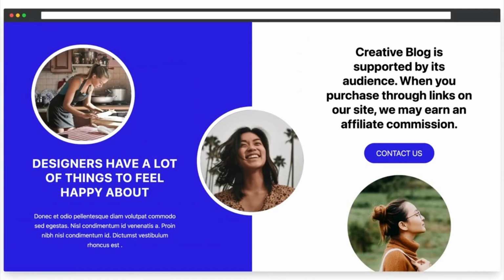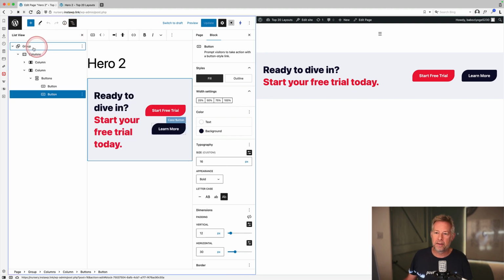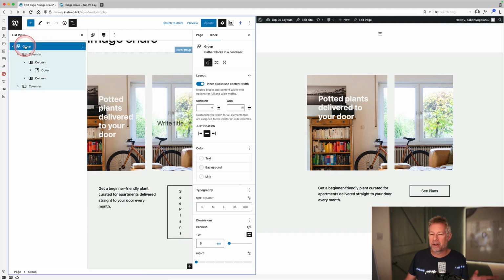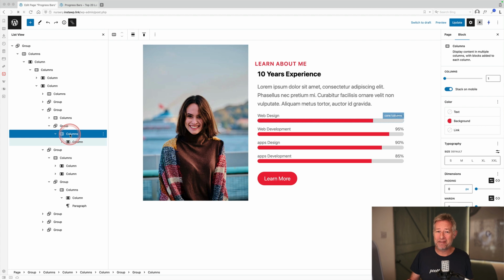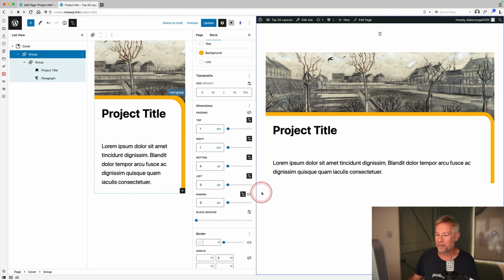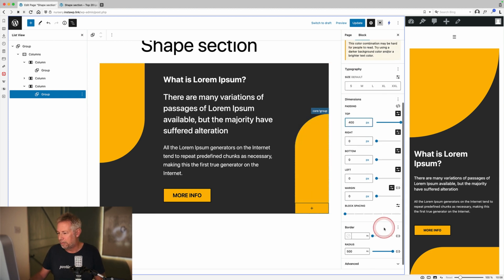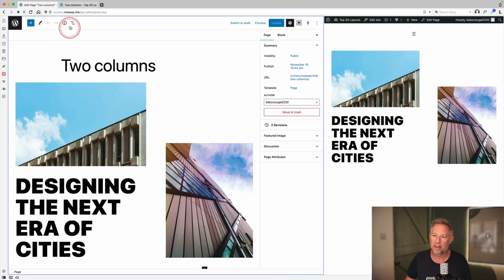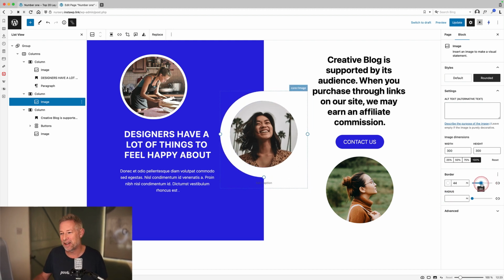I looked at 1000 WordPress designs and here are my top 20!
👉 Join ClubPootle for more tutorials, free versions of the GeneratePress and Storefront block themes, and member discounts on training and consultancy

Timeline
0:00 - Intro
0:30 - How to use WordPress Block Patterns
1:00 - Overlapping photos
2:00 - Frames
3:00 - Call to action section
4:10 - Overlay opacity and cover block
5:10 - Text highlighting
6:05 - Window effect
7:00 - Services boxes
8:10 - Pricing table
9:30 - Progress Bars
10:35 - Social media follow box
11:45 - Hero Text
12:40 - Clever cut outs
13:55 - Hero angled overlap
14:50 - Using shapes for blocks
16:35 - Using textures
17:30 - Overlapping Headings
18:30 - Slanted background colour CTA Hero
19:14 - Simple introduction
20:15 - Gallery with DuoTone
2115 - My favourite Block Pattern
23:05 - Cats Cameo